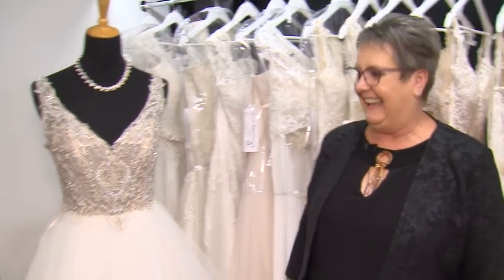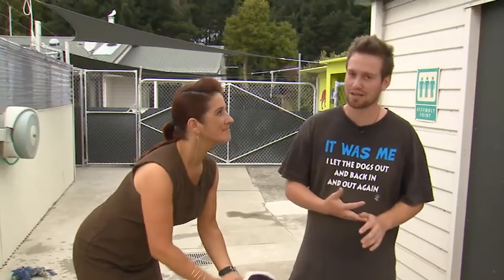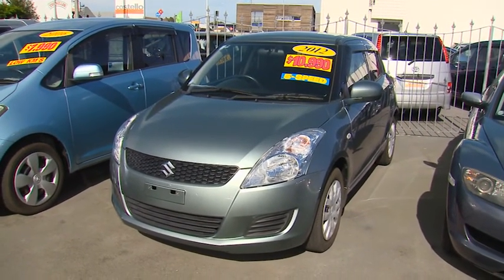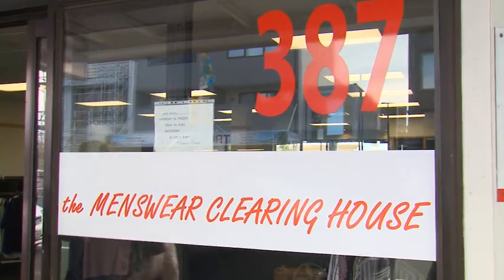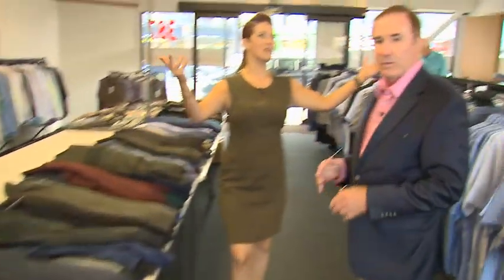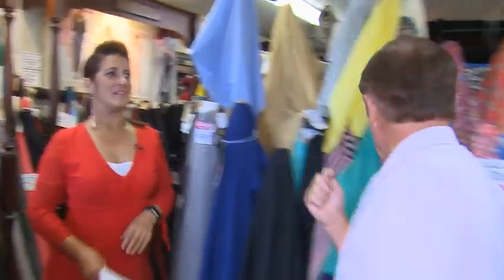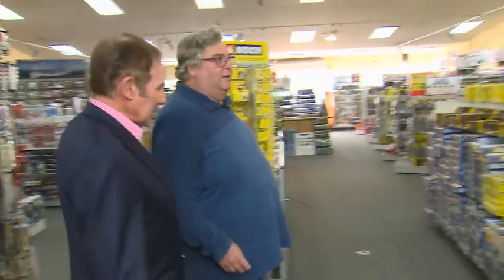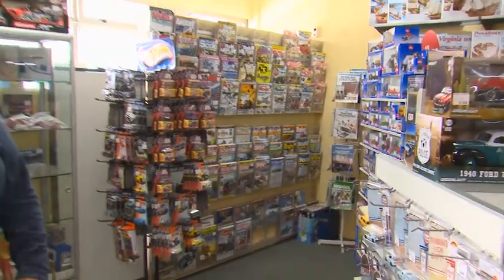LETS GO SHOPPING 15MAR 2018